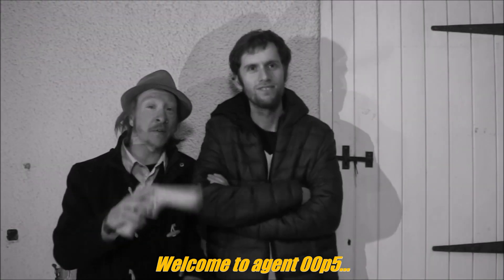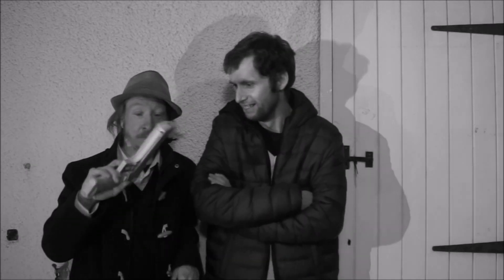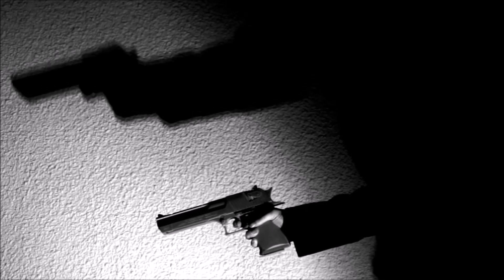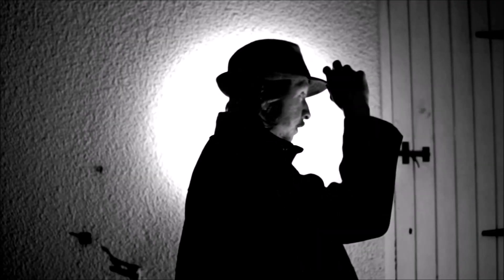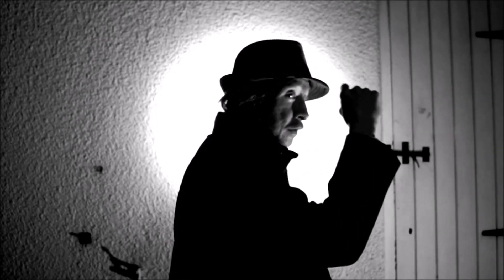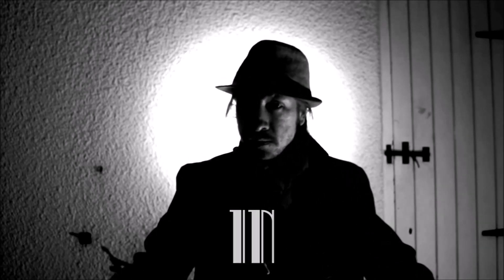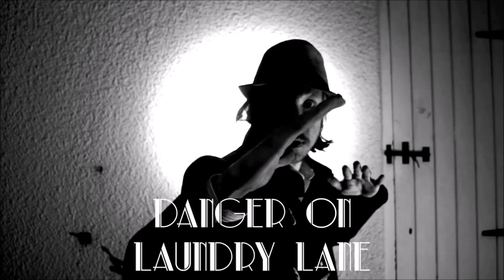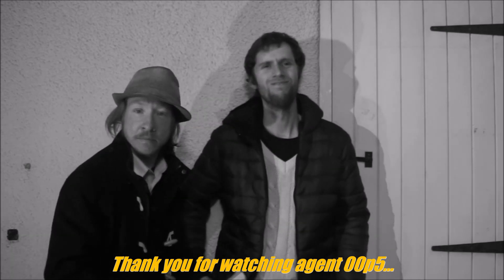DANGER ON LAUNDRY LANE (Official Short Film) | Agent 00p5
Welcome to Agent 00p5. This September upload, we have a moving image test for you titled "Danger on Laundry Lane" with the cast and crew having a go at making something appear to be film noir. What do you think? - A&D Film Studios